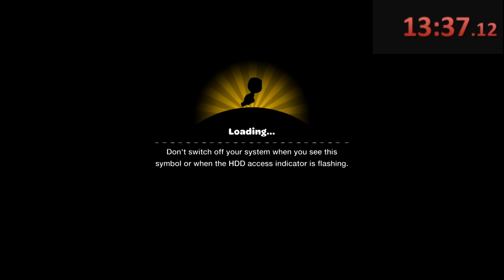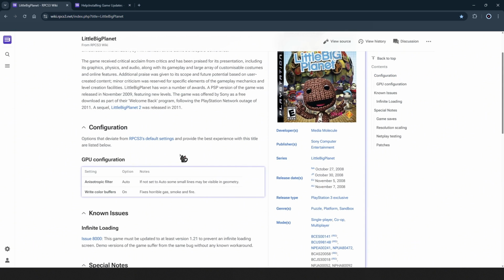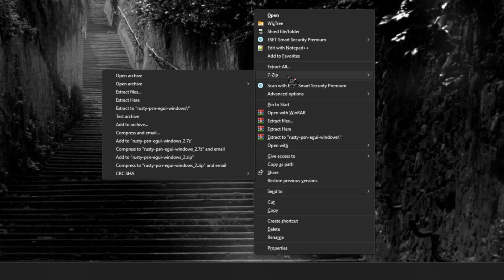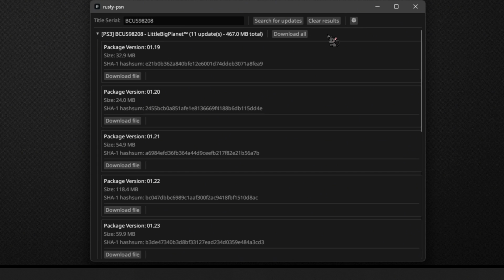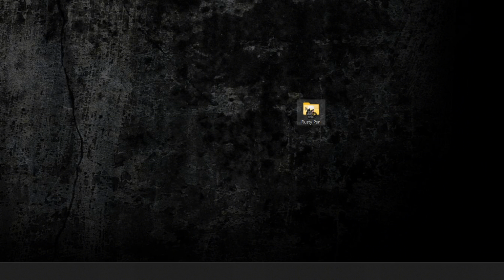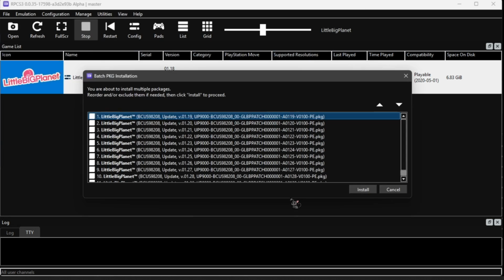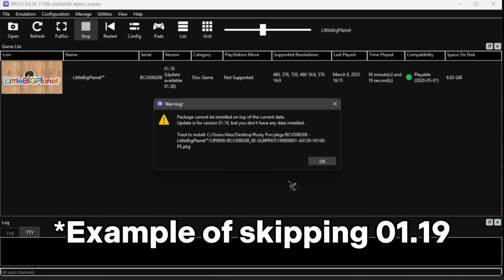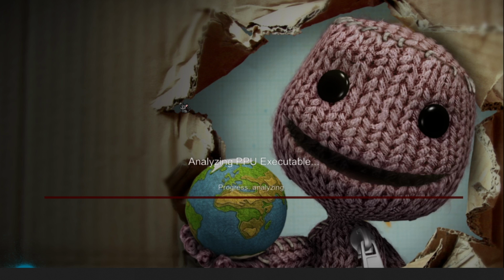How to Fix LittleBigPlanet infinitely loading/ How to Update Games in RPCS3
⚫Hi there. Today I will show you how to fix the LittleBigPlanet infinite loading screen and How to update games in RPCS3. This issue occurs when playing LittleBigPlanet through the RPCS3 emulator version on PC and prevents you from playing the game.
⭐This update guide is universal and will work for any game.⭐

⚠️IMPORTANT⚠️
🔴Updates must be installed in version order from earliest released to latest.
🔴Some games skip a version. Just make sure to download all necessary updates as shown in Rusty PSN.

Before playing other games on the rpcs3 emulator, I highly recommend checking the rpcs3 wiki for potential fixes and optimizations.